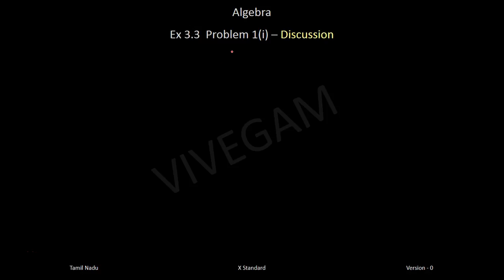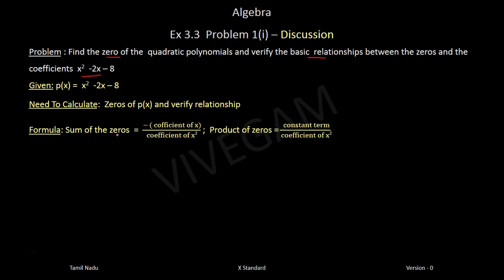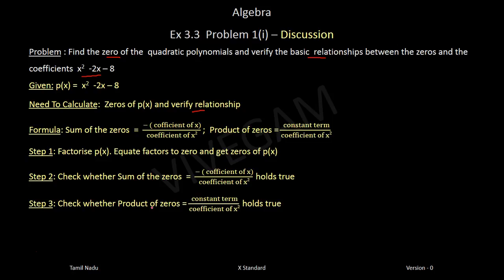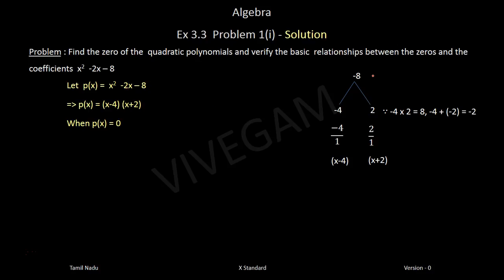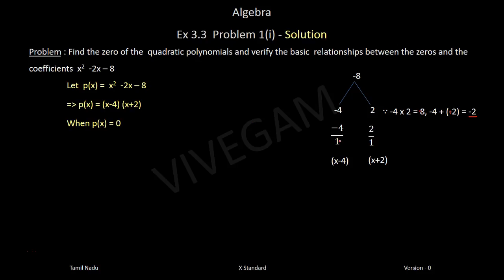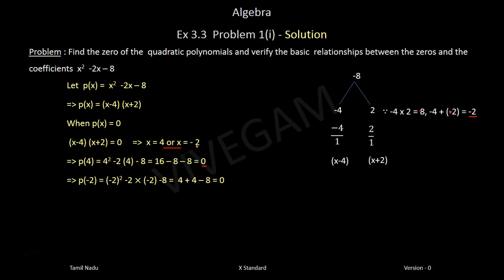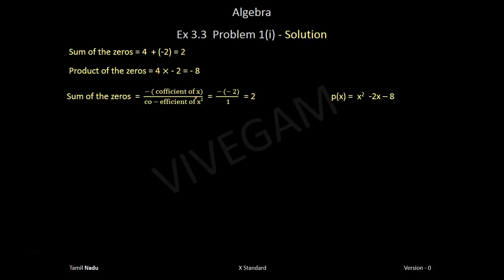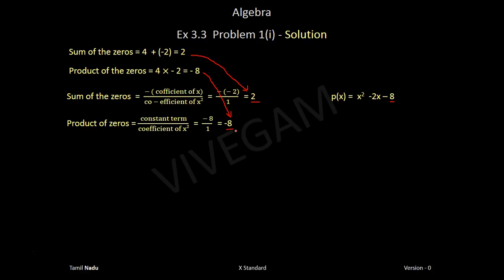3 3 1i